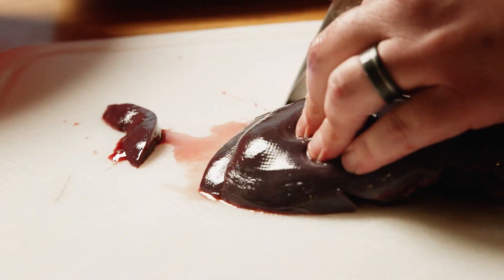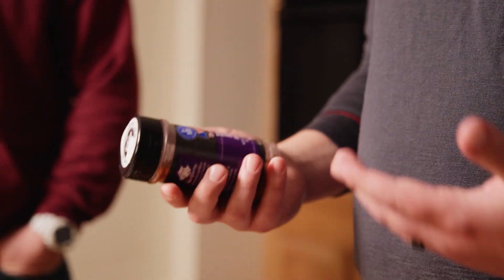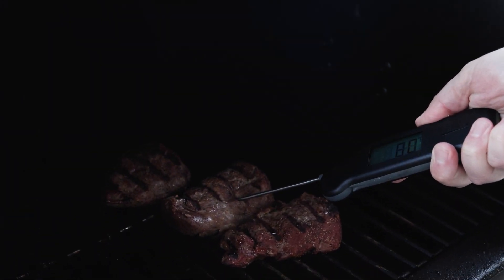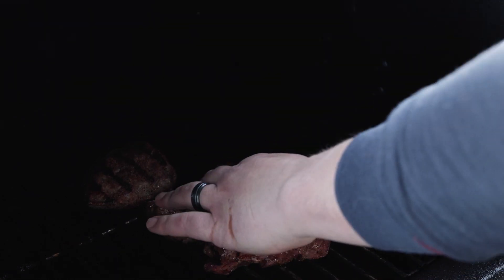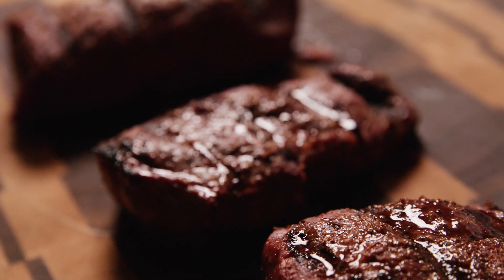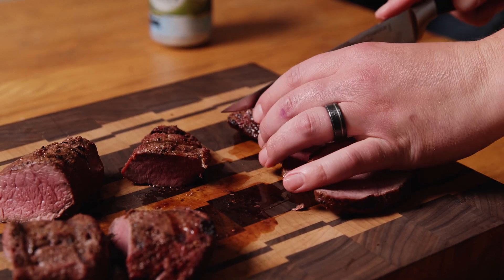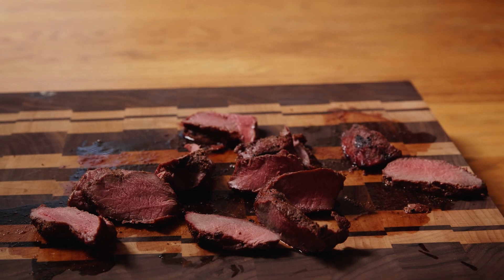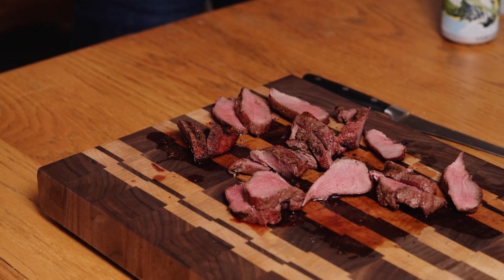How to Cook Deer Steak | S1E04 | Primal Plate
Get back to the basics with us as we cook up natures treat, whitetail backstrap!